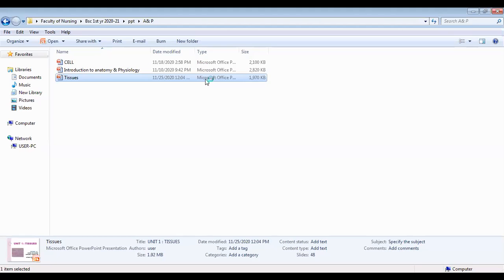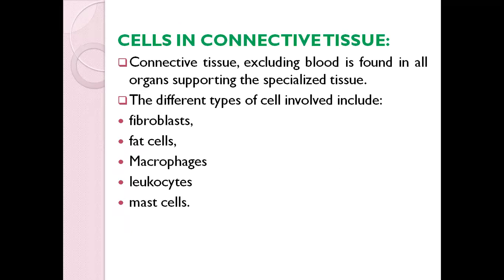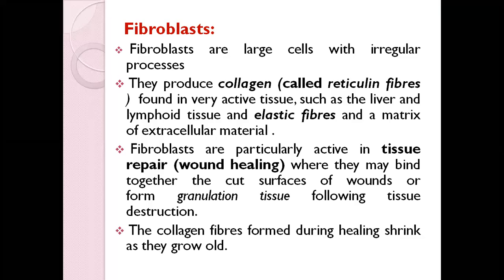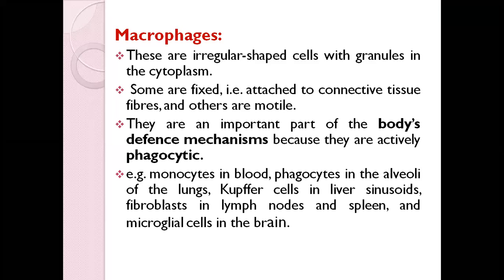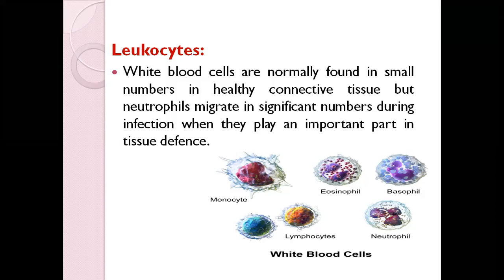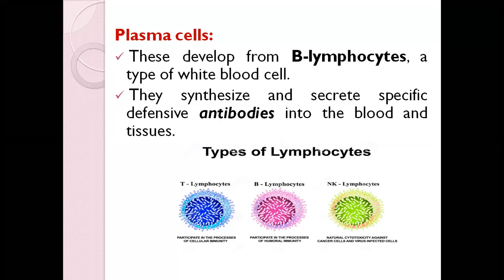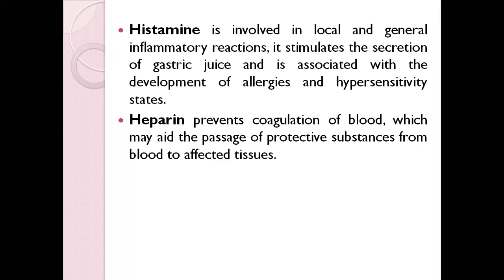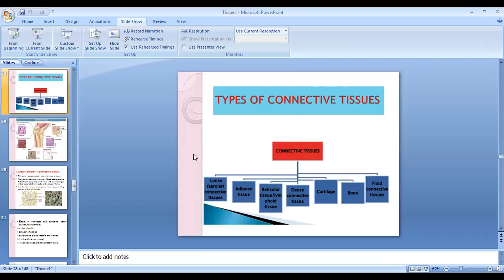Dejiar: Connective tissues( cells in connective tissues)